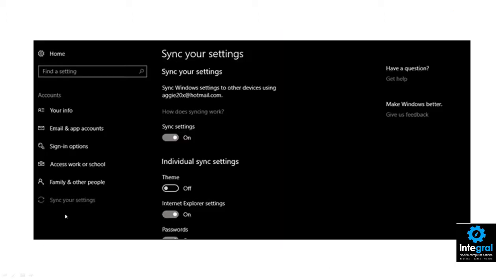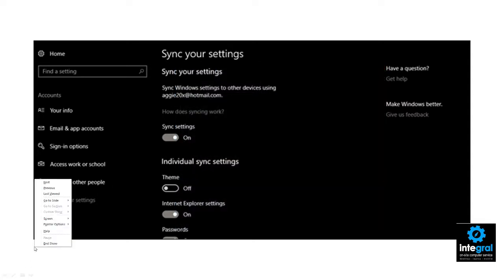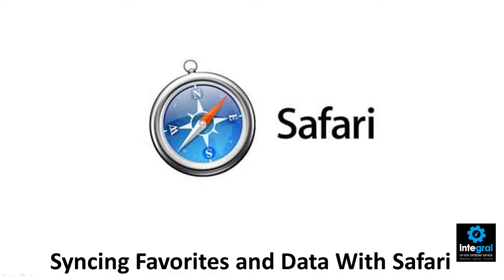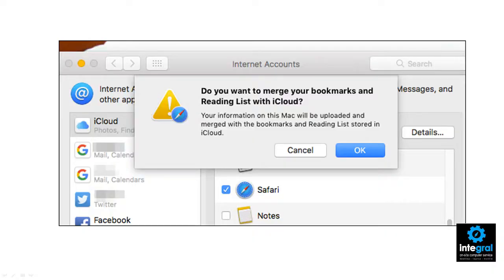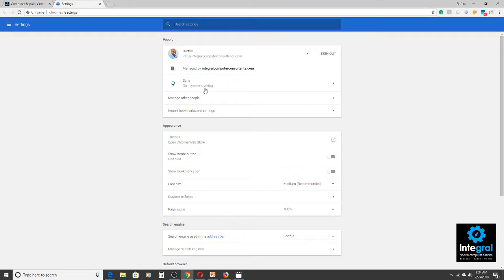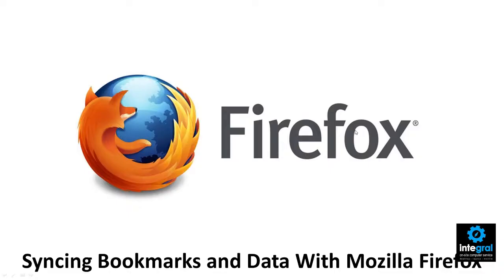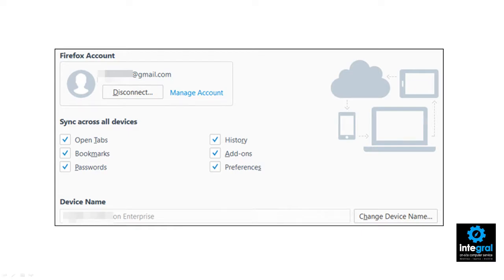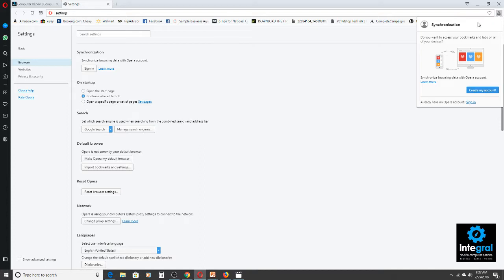How to Get your Web Browser Passwords on All Your Devices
The web browser is the most important tool on all tech devices so wouldn't it be great if you could have all of the data that you have stored in your browser follow you around?  Well, now you call.  This simple tech tip video will show you how!